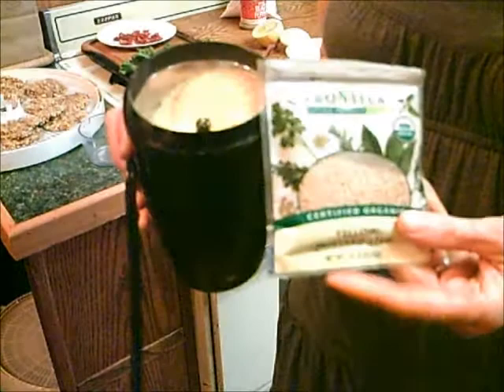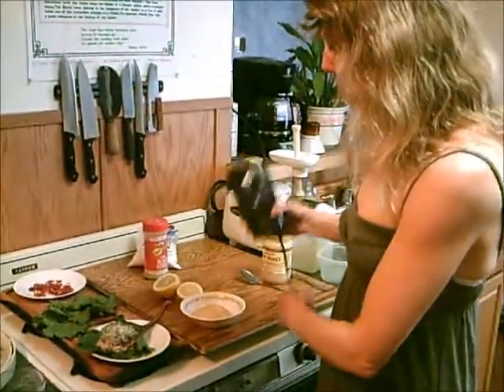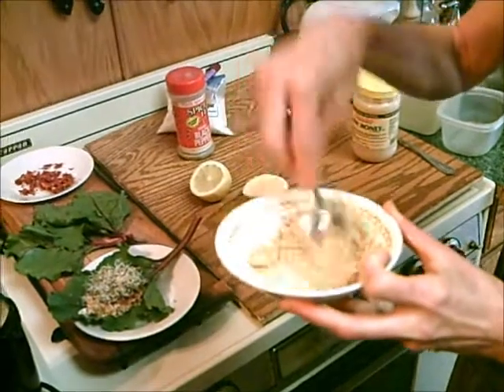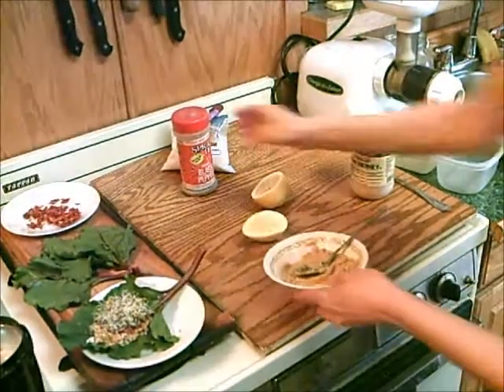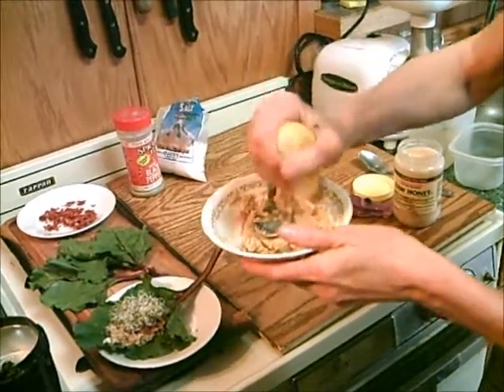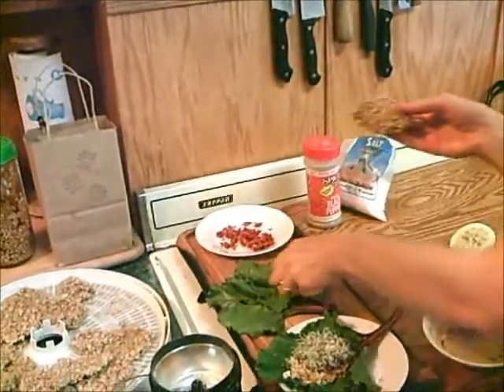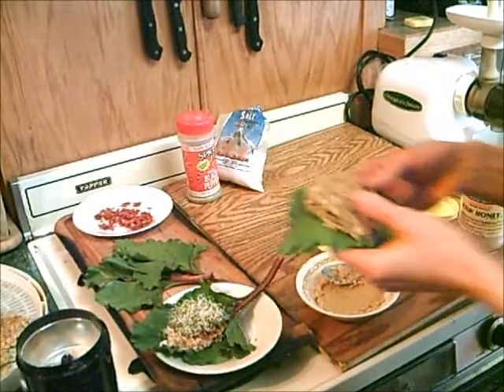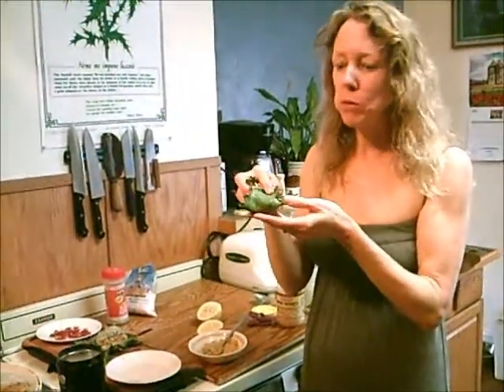Raw Mustard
I am pleased to present this video on how to make raw mustard. For more free healthy recipes, cooking tips and tutorials go
1/2 c. brown or yellow mustard seeds - Grind in a coffee grinder
lemon juice or apple cider vinegar - enough to make a paste
1/4 tsp. raw honey
Stir until the consistency is spreadable. Optional ingredients: dates, raisins, coconut, onion, ginger, rosemary, olive oil, basil,